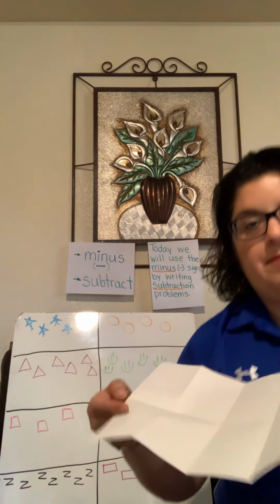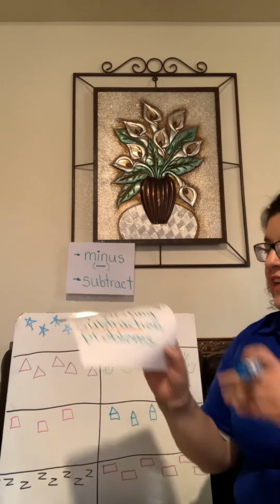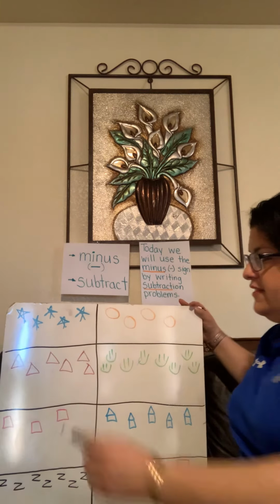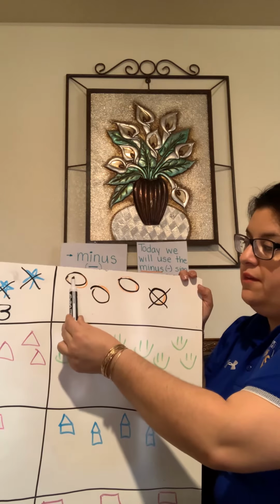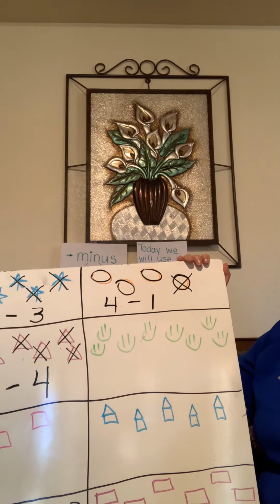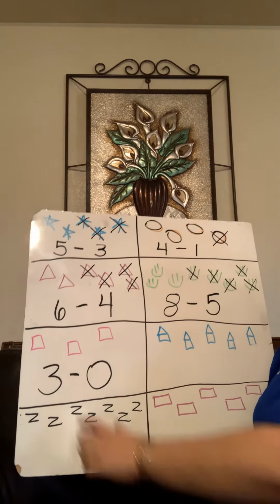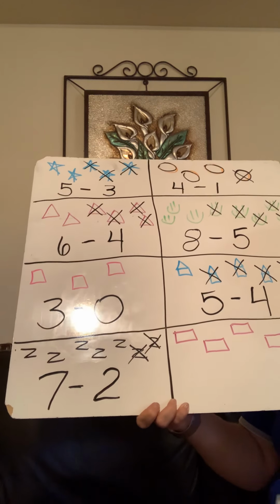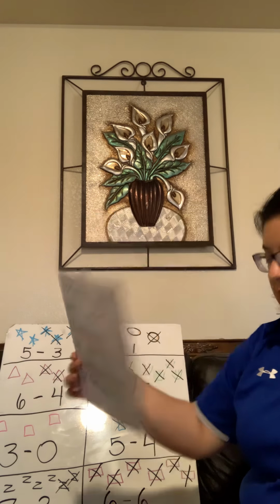Math Lesson 8-5